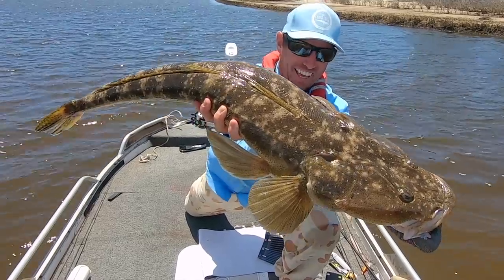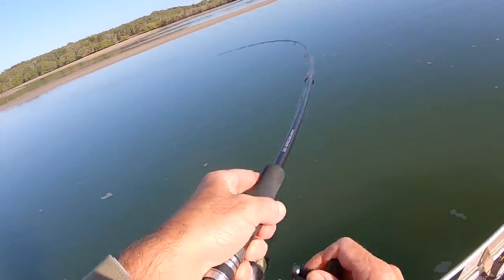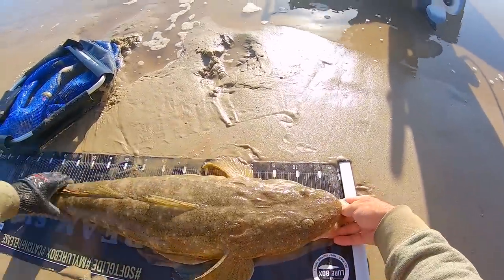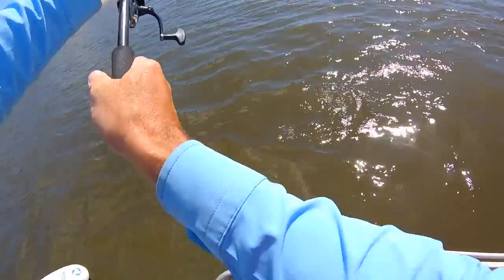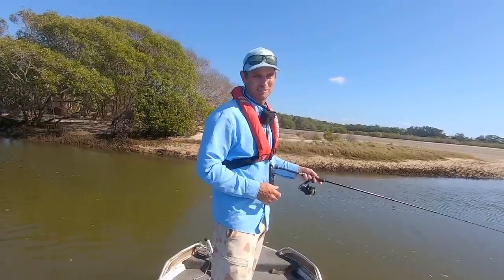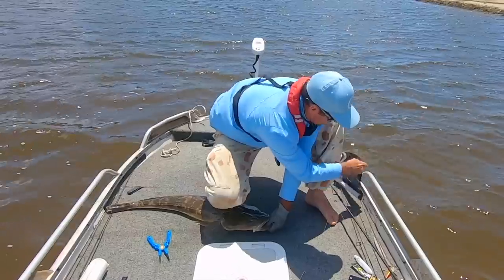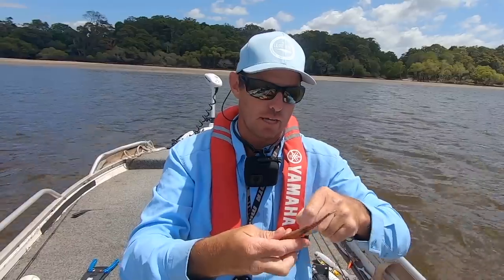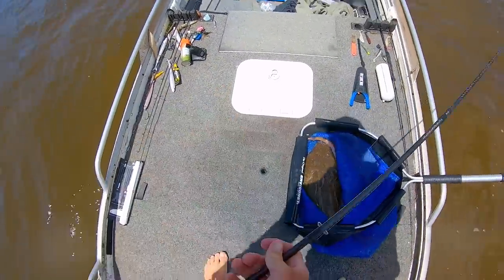CATCHING GIANT FLATHEAD on Soft Glides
My newly released Soft Glides have been specifically designed to catch big Flathead. When you get your Soft Glides, you also get a 30 minute Giant Flathead tips video that will take your fishing to another level.

I hope you get the chance to chase some of these monster sized fish over the Summer holidays.

The gear I use in this video includes:
3000 Shimano BB Essence with 10lb PowerPro Slick 8 braid and 20lb leader.
Shimano BB HardRocker S832 MH rod.
The perfect combo for sending these lures across the flats.